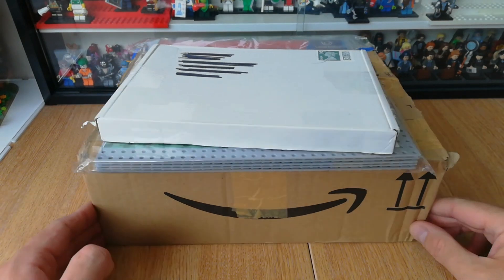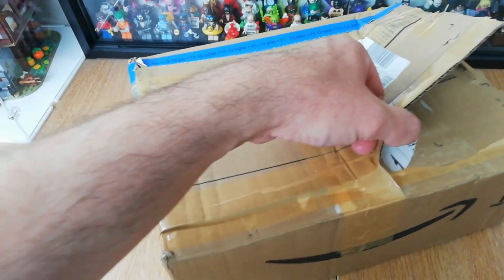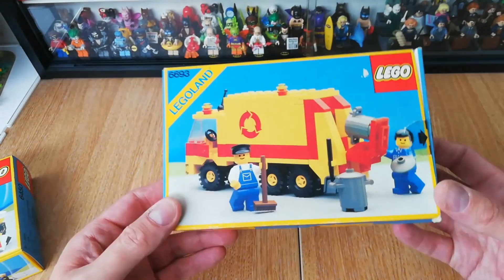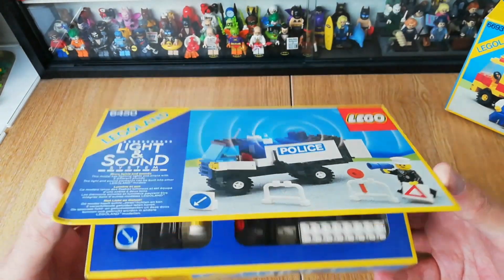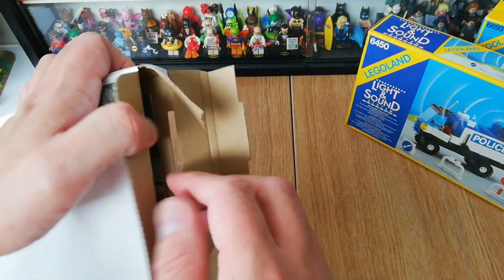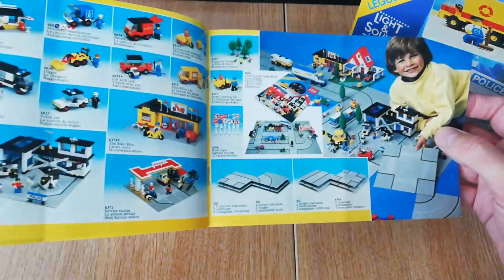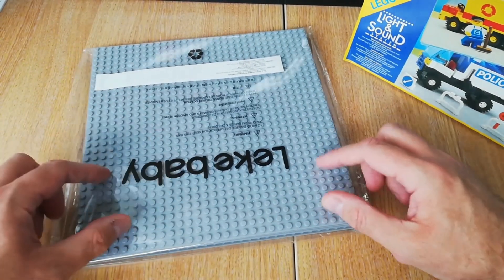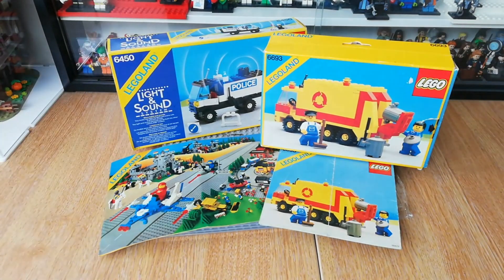Lego Haul #11 Very Small Classic Set Haul - But you wont see these sets!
Probably the smallest haul video you'll watch this week. But I bet you wont see these sets...

If you enjoyed the video, please leave a like, feel free to comment and subscribe to my channel for more Vintage set videos, MOCS and updates on the progress I'm making building my Lego City.